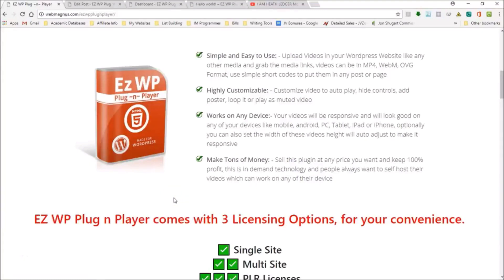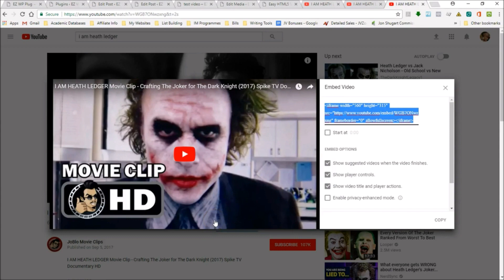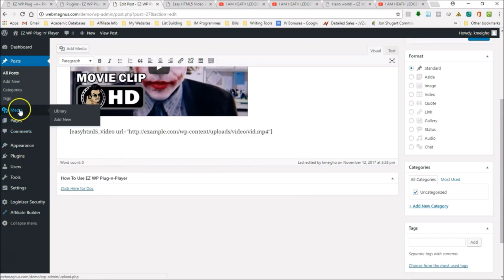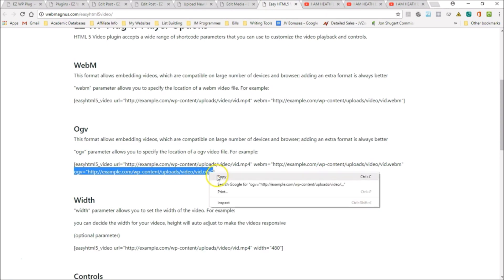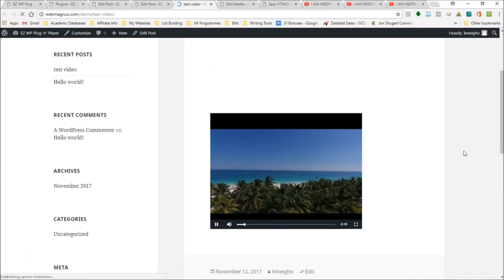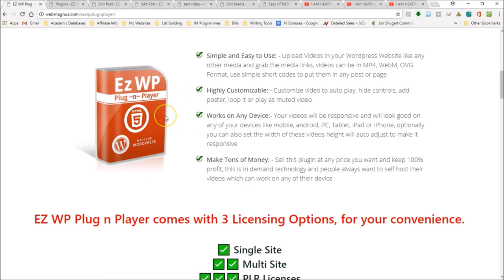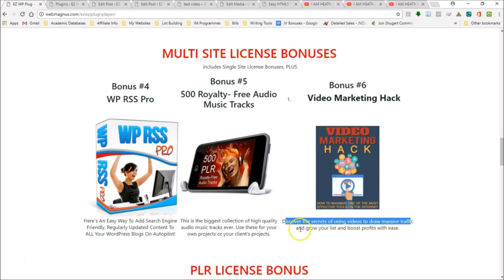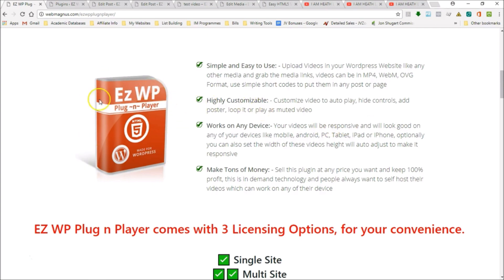Video management plugin for Wordpress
The most powerful & super easy to use VIDEO MANAGEMENT PLUGIN FOR WORDPRESS has just been launched.

This video management plugin gives you:
• More control.
• More customizations.
• More user enagegement.
• More SEO benefit.

EZ WP Plug n Player is jam-packed with features to offer you complete control over your videos. Don't let Youtube, Vimeo or any other video source take visitors away from your site or show annoying ads to your visitors.

Add your responsive videos on literally any blog post or blog page where you can add a few lines of embedded code. However, I'm really only scratching the surface.

They are running a massive discount offer during this short launch window.

So, head over right now to claim your copy.
This price will be rising very soon. No matter what type of blog or business you own - we all know that VIDEO is the future of marketing. So, make your beautiful Videos look awesome.

EZ WP Plug n Player is a must have in your marketing toolkit.

EZ WP PLUG N PLAYER
how to embed videos in wordpress
how to embed youtube videos in wordpress
how to embed vimeo videos in wordpress
how to add videos in wordpress
how to manage videos in wordpress
autoplay embedded youtube video
responsive video embed wordpress
HTML5 Video Player
HTML5 Video for wordpress
wordPress plugin for videos
wordpress video embed plugin
wordpress video upload plugin
wordpress video player plugin
wordpress video plugin self hosted
wordpress video management plugin
best wordpress video plugin
wordpress video plugin responsive
video gallery plugin for wordpress
best wordpress video player
easy video player wordpress
wonderplugin video embed